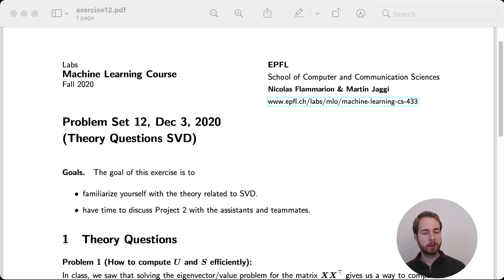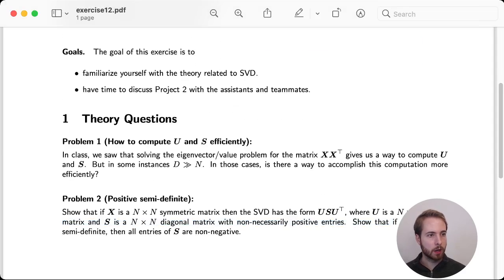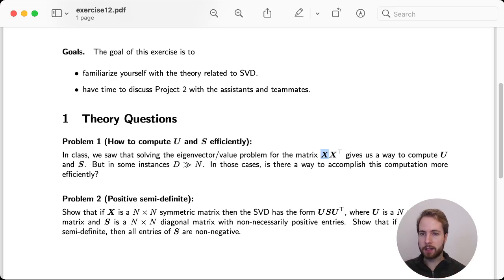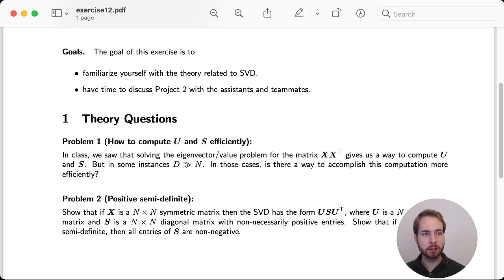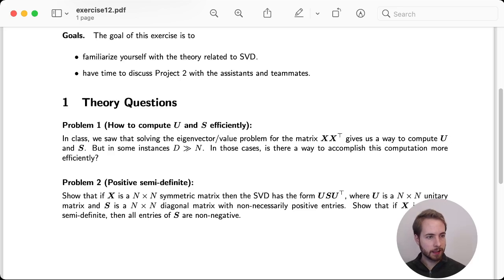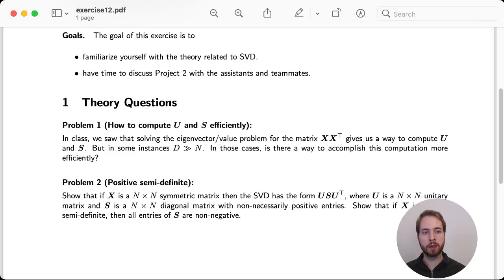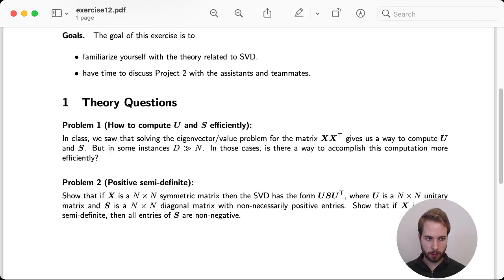Exercises 12 - getting started video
Exercise Sheet 12 of the machine learning course CS-433,
by Thijs